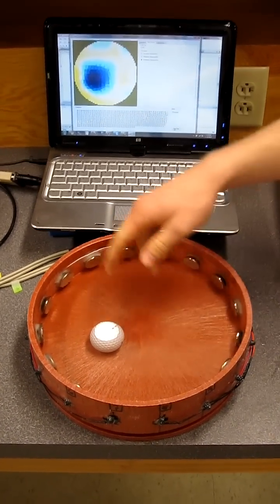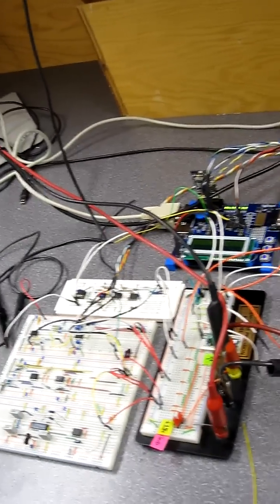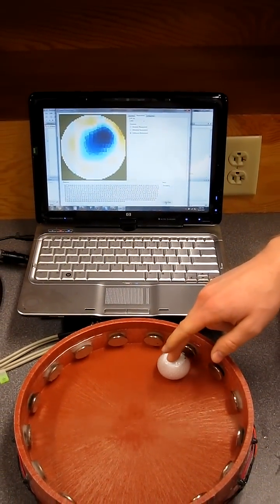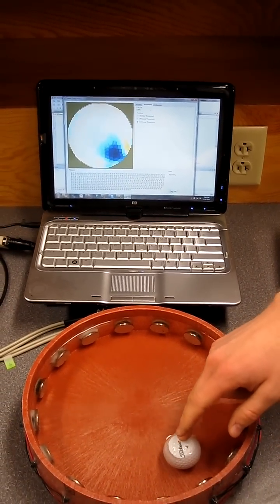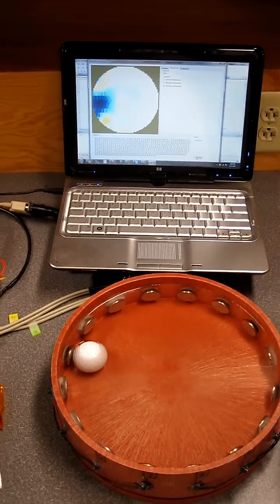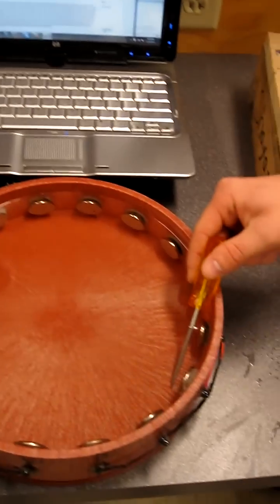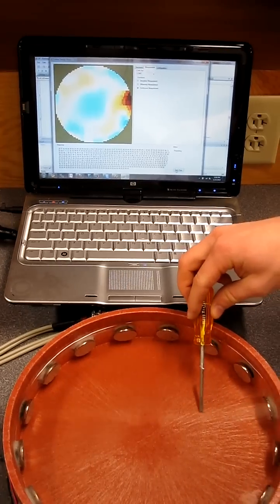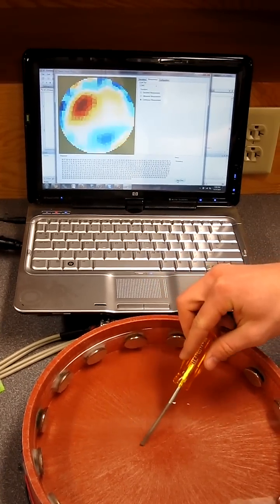UT Senior Design EIT Demo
We created a system that can take impedance measurements from electrodes around a cavity and create a map of the impedances contained inside. This is a demo of that system in action